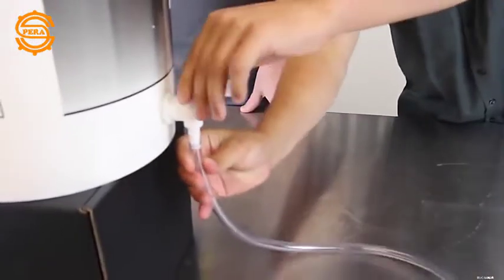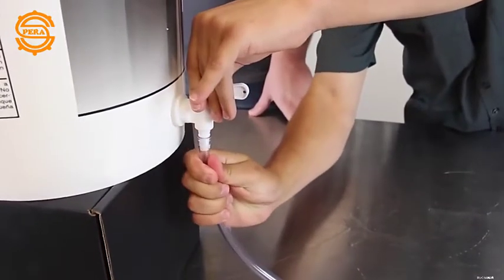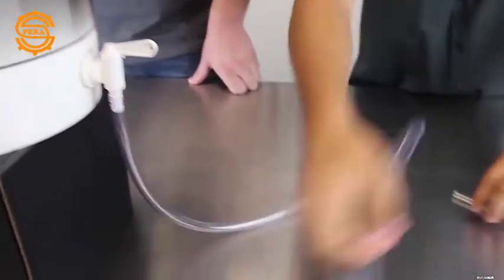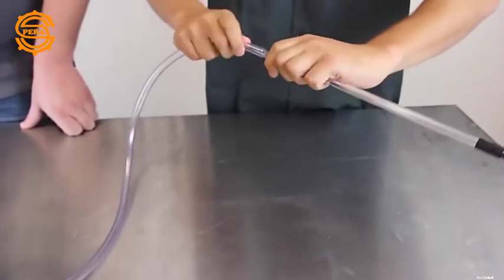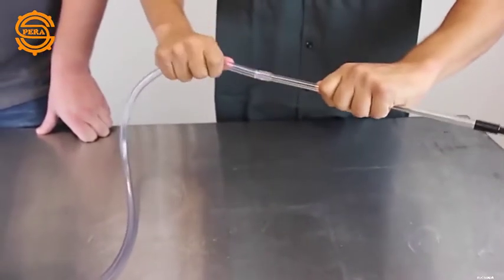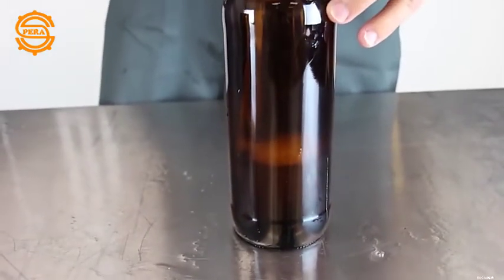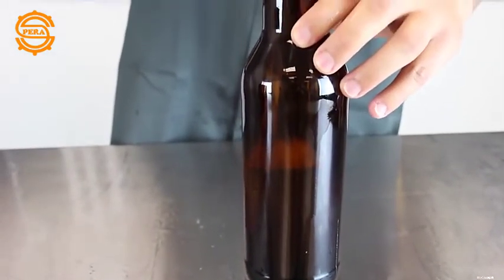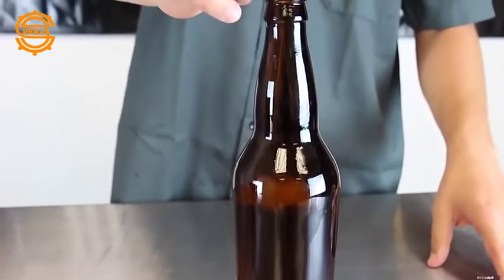The show of plastic spigot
This pera plastic spigot is mainly used for beer or juice bucket.The overall use of PP plastic material, making the overall use of higher strength and more stable. Also,we have different color to choose.